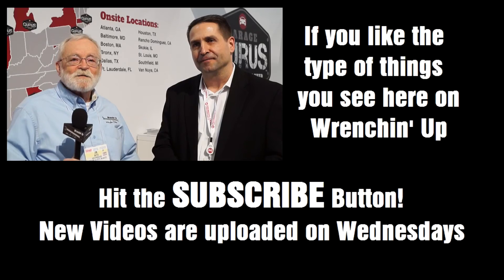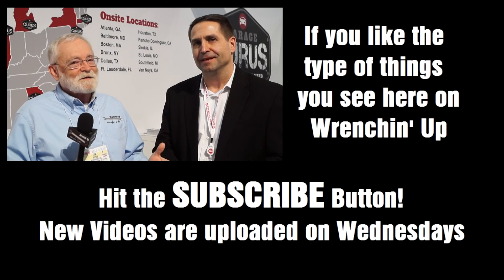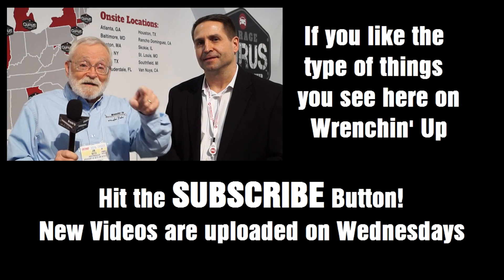Who Are These Garage Gurus? - Wrenchin' Up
Federal Mogul's Garage Guru program is a technical training program on steroids aimed at the working technician. Combined with their ever expanding training centers and their "Gurus On The Go" program, technicians everywhere can easily get caught up on a variety of subjects to keep up with the ever changing technology, service and repairs we are all trying to deal with. Brent Burman of Federal Mogul Motorparts explains the program and how you can get involved.